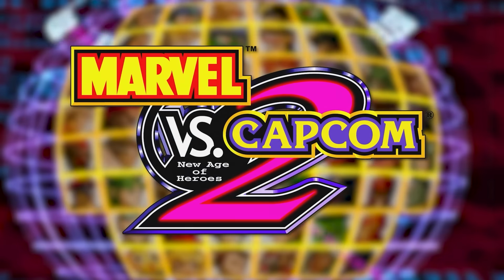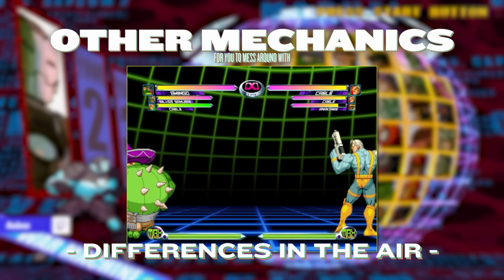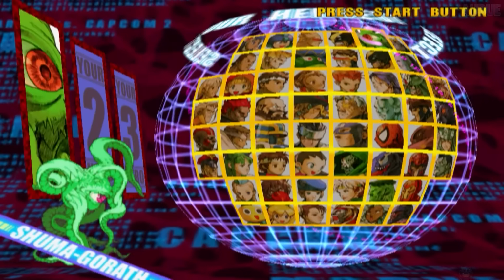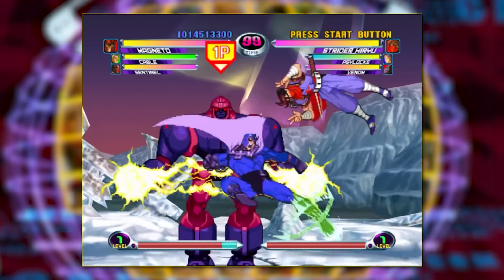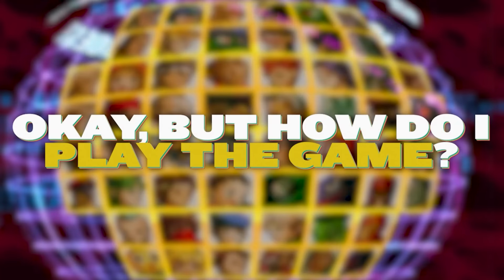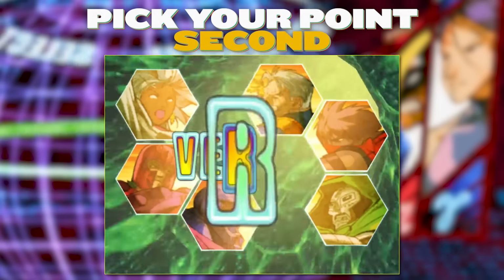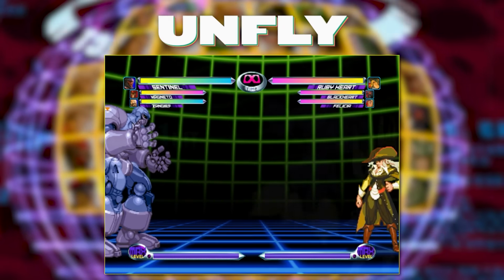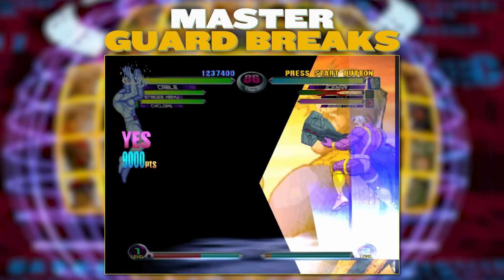SO YOU WANT TO LEARN HOW TO PLAY MARVEL VS CAPCOM 2?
You guys asked for a Marvel vs Capcom 2 tutorial, YOU GOT IT!